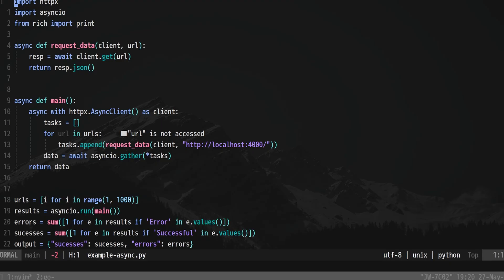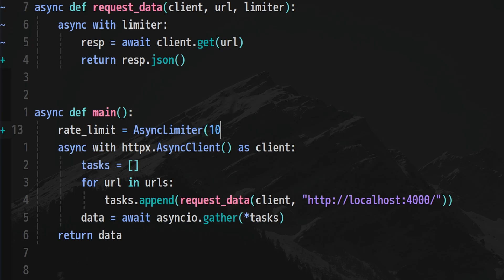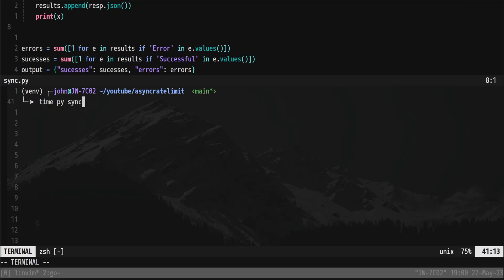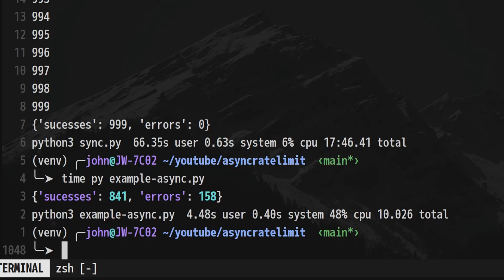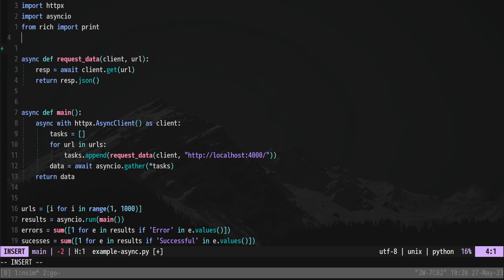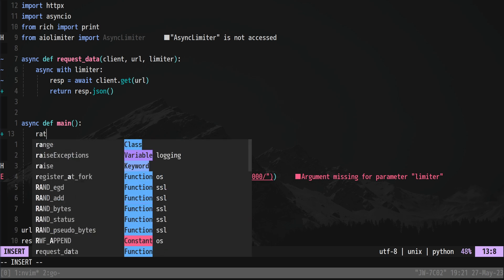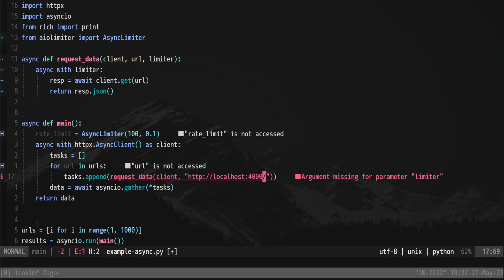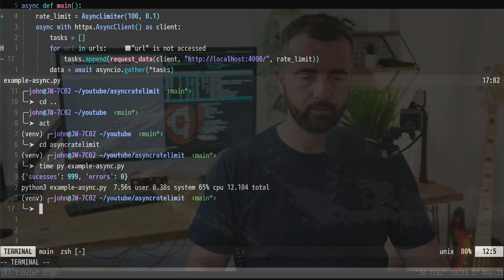Use THIS to stay JUST under rate limits with Async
AIOLimiter lets you control your async requests using a leaky bucket system, this can be very useful for implementing async when you still need to come under a rate limit.